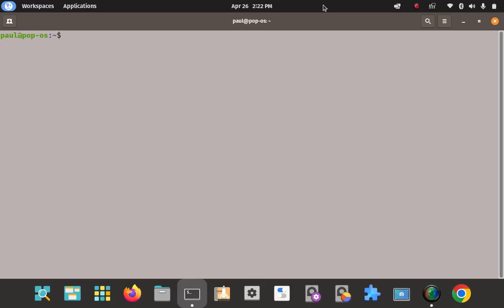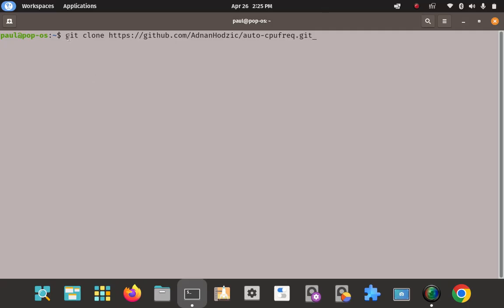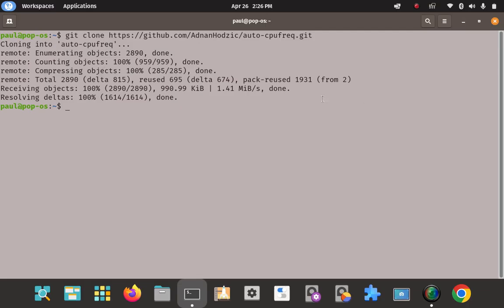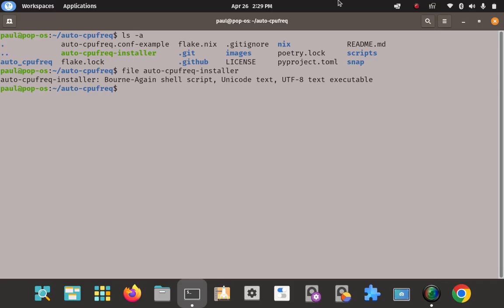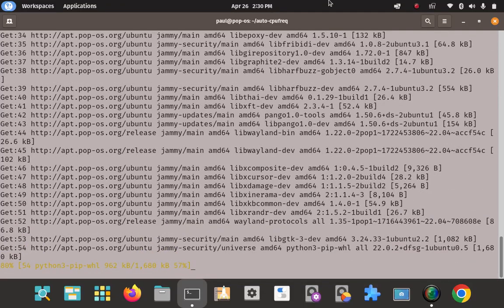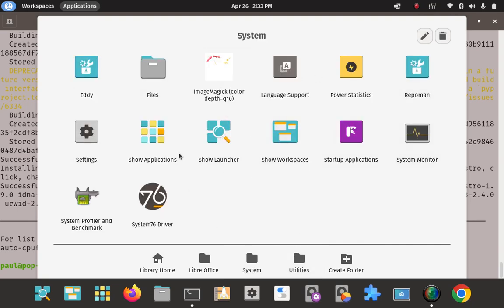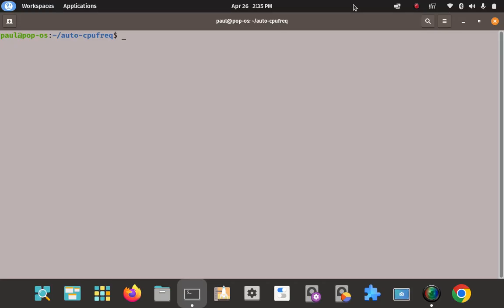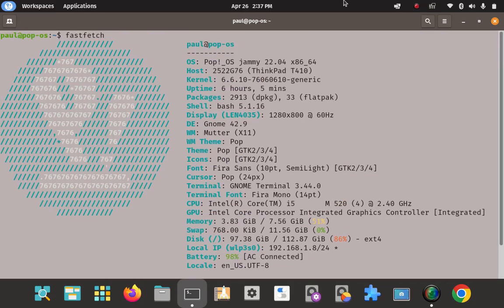How to install Auto-cpufreq on Pop! OS Linux.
How to use git to download the source code, run the installer and access on-screen instructions.